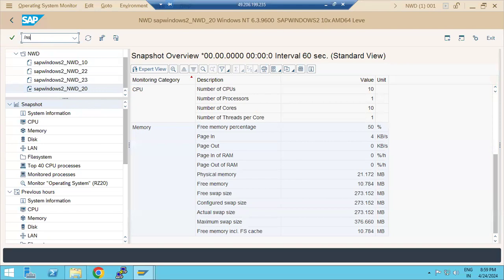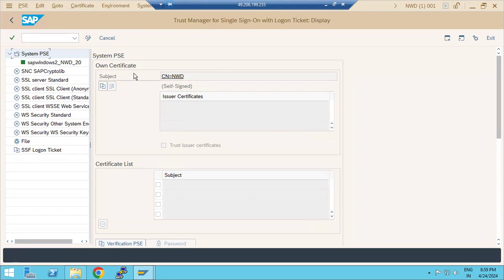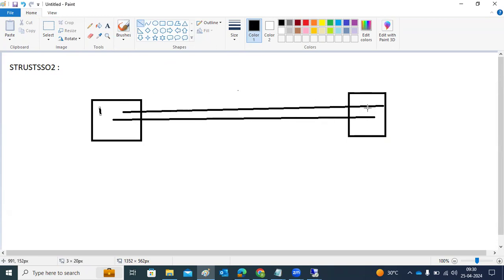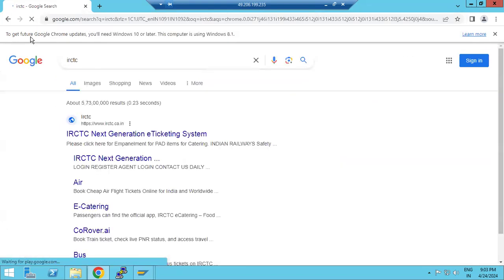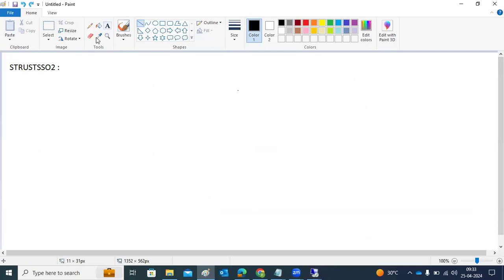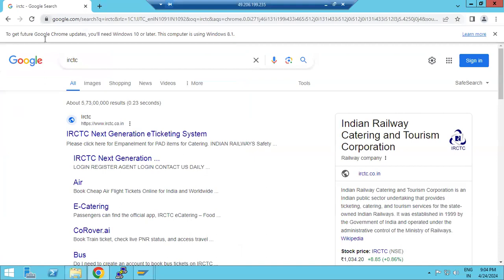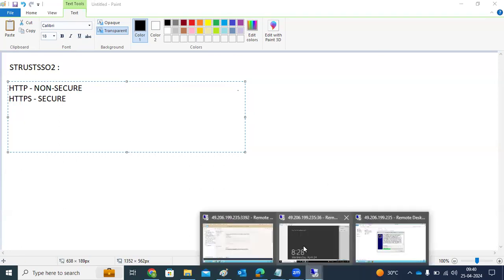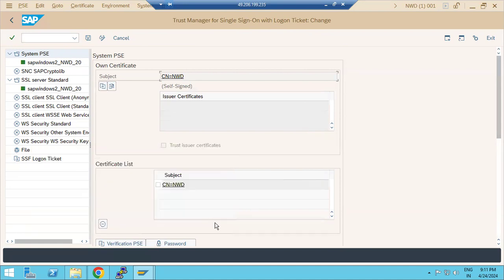STRUSTSSO2 T-code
Use the Keystore Administration functions of the SAP NetWeaver Administrator to download the verify. der file from the portal. Both of these steps can be performed with transaction STRUSTSSO2, which is an extended version of transaction STRUST.